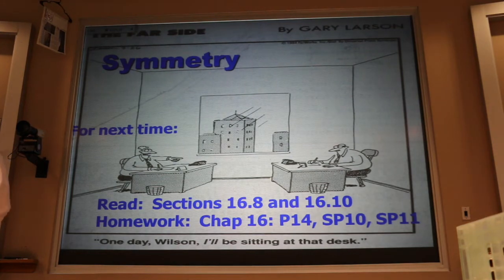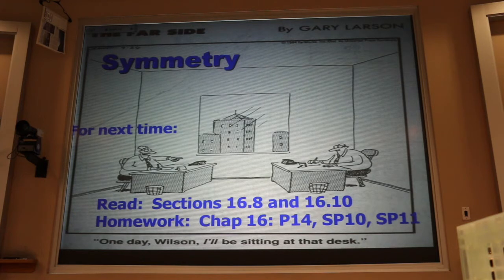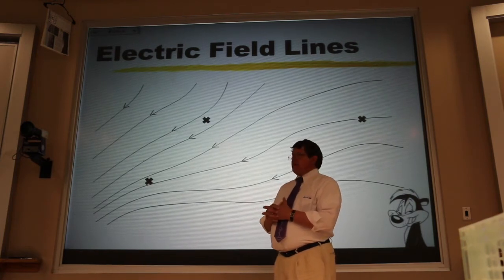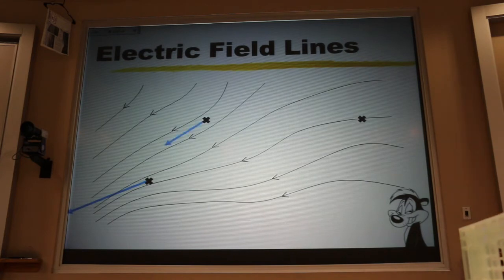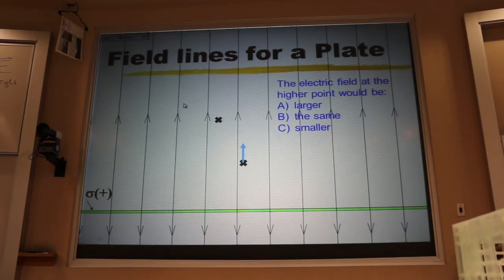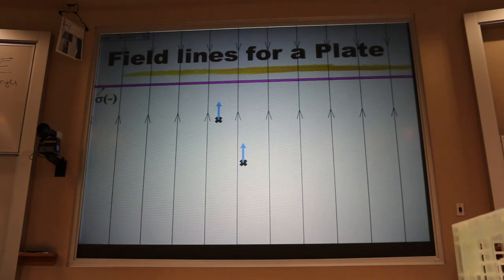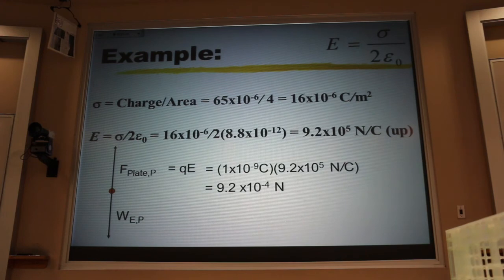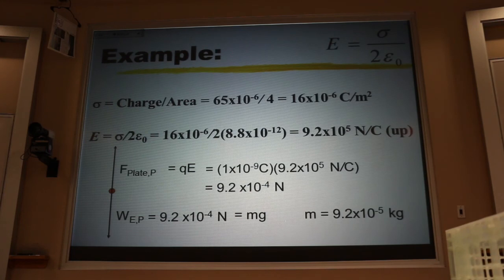Symmetry and the Electric Field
This is Lecture 14 for Physics 207, College Physics II at Montana State University.  The homework associated with this lecture is:

Chapter 16: Problems 44, Special Problem SP10, and Special Problem SP11
(College Physics: Putting It All Together, by Hellings, Adams, and Francis)